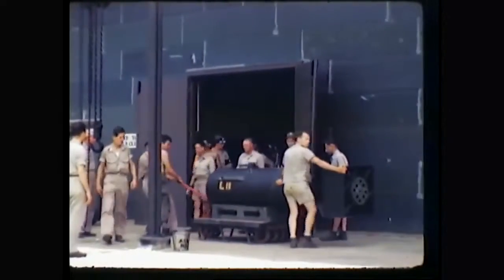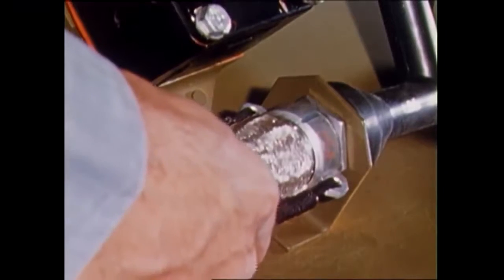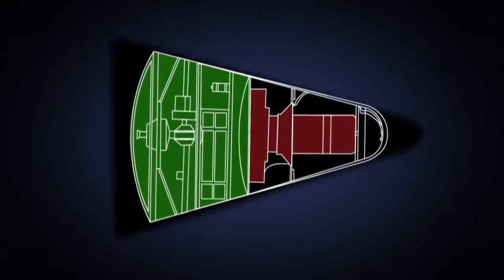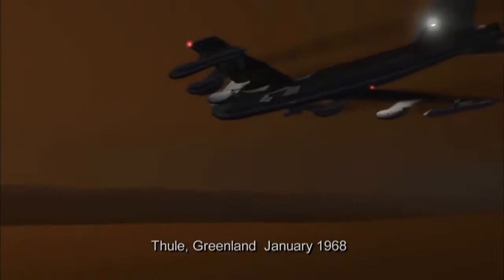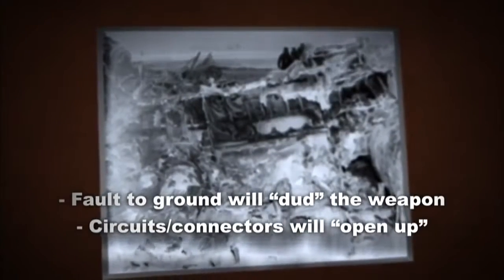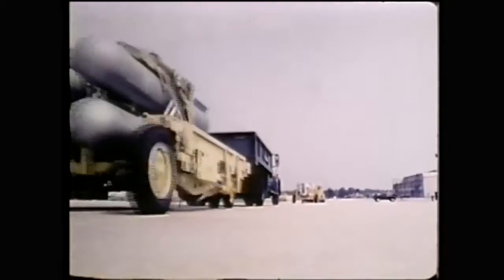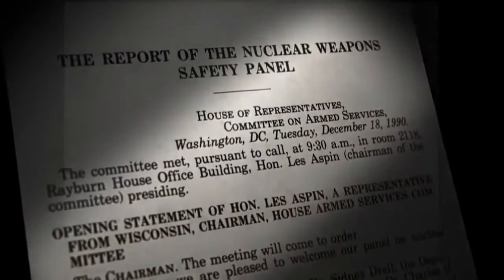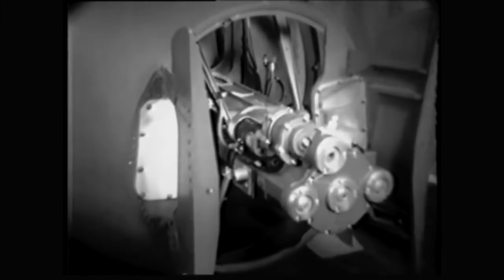Nuclear Weapons Documentary lassified NUCLEAR WEAPONs Safety Control vesves Survivability Pt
lassified TACTICAL NUCLEAR WEAPONs Safety Control vesves Survivability Pt 1 Always/Never: The Quest for Safety, Control . lassified NUCLEAR WEAPONs Safety Control vesves Survivability Pt 2 Always/Ne.

lassified NUCLEAR WEAPONs Safety Control vesves Survivability Pt 2 Always/Never: The Quest for Safety, Control vesves Survivability is . lassified TACTICAL NUCLEAR WEAPONs Safety Control vesves Survivabi.

We always have to keep in mind that a Documentary, after all, can tell lies and it can tell lies because it lays claim to a form of veracity which fiction doesnt. Some of the documentaries.